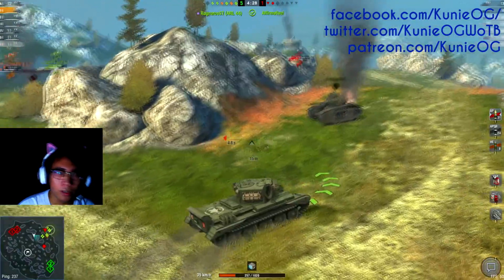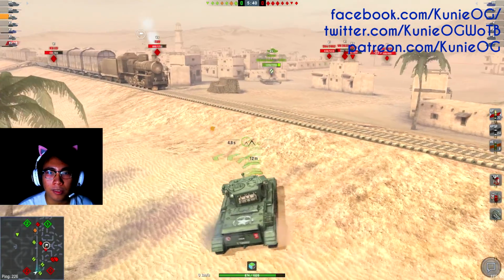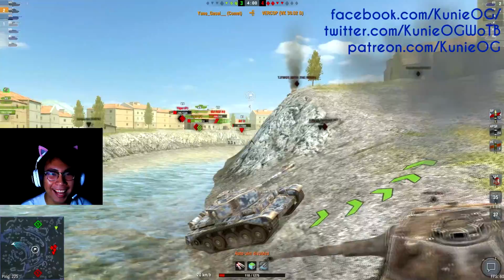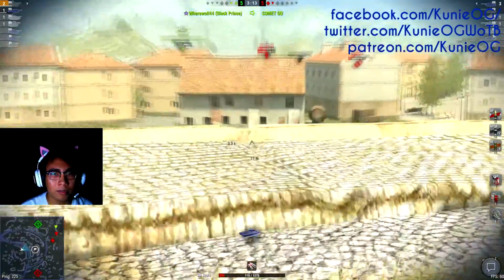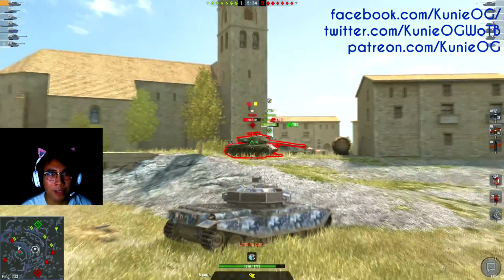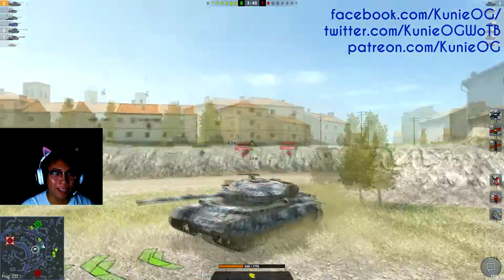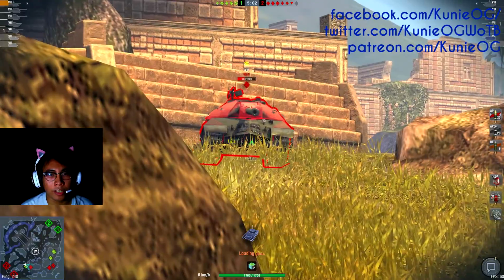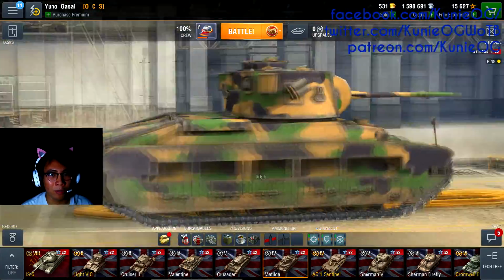World of Tanks: Blitz || Why I Love British Tanks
I just love British tanks so much, especially the Centurion...
What's your favorite British tank ? Write it down on the description.

World of Tanks Blitz is a game by Wargaming.

Credits to this content's original makers except for the scripts.